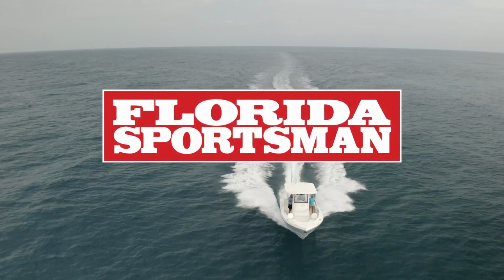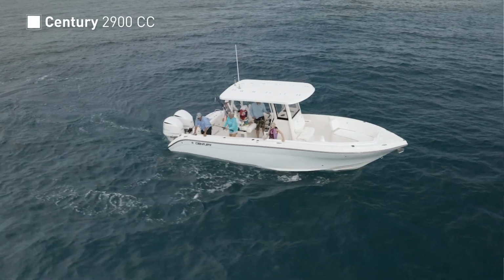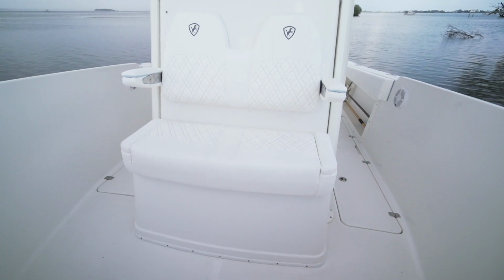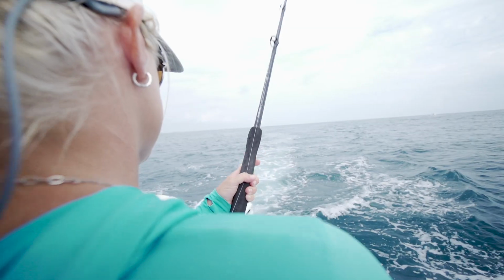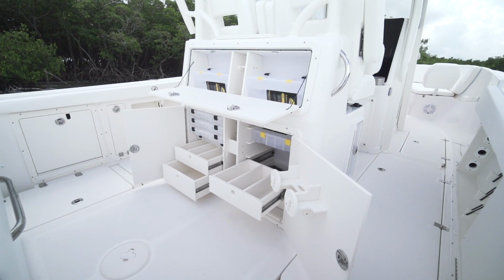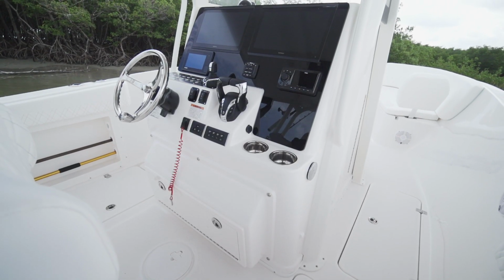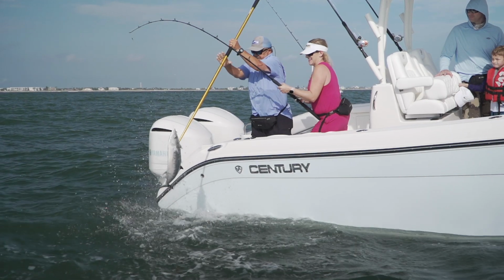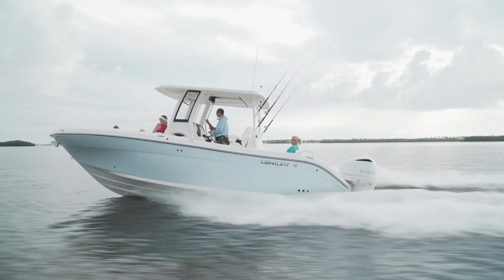Century 2900 CC Review - Balance Between Serious Fishing and Family Luxury | Florida Sportsman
Let's take a closer look at the Century 2900 Center Console in this Florida Sportsman boat review. The 2900 CC model from Century is a legitimate offshore center console with an eye towards serious fishing that doesn’t sacrifice any family amenities to meet that end. The 23-degree bottom at the transom on the 2900 offers a soft ride in the blue water, in fact -she fishes like a much larger boat. To punctuate her abilities as a serious fishing platform, Century adds a giant 62-gallon live well into the transom along with a pair of 277-quart insulated fish holds with pump outs- below deck. Lockable rod storage and plenty of tackle storage is available throughout the boat.

Consistent with this brand, Century includes a host of luxury features as part of their (standard included) equipment package. For example, a stainless anchor with 15-feet of chain and 285-feet of rode along with an anchor windlass system terminating into a polished thru-hull anchor roller chute are standard equipment. In the bow seating area- full bolster and cushion sets and a removable dining table are also included to complete the forward-facing seats with removable backrests.

The helm experience is made much more pleasant under the shade of a large stylish hard top framed with D-tubed pipework and a three-sided glass enclosure. A blacked out acrylic helm face with large twin multi-function display units is easily viewable and seating for both the helmsman and companion chairs are multi-faceted contoured captain chairs with independent electric powered controllers. A tackle station behind the seating and Frigid Rigid cooler below are also standard equipment. Add Bennet trim tabs with lighted position indicators- a Wet Sounds Marine Media Center with four 6.5” speakers and amplifier and Optimus Electronic Steering- again, each are also standard equipment.

When it comes to building an all-inclusive feature heavy family friendly center console- Century has really put a lot of thought into the layout and equipment included on this model. For the combination of luxury family features and serious fishing capabilities- for a boat in this class it would be hard to find something the 2900 is missing.

Century 2900 CC
Length: 29
Beam: 9-6
Draft: 22”
Deadrise: 23 degree
Weight: 7000 w/o power
Max HP: 700
Fuel: 280
Base price: (MSRP) 243,147 (as shown- 296,128)